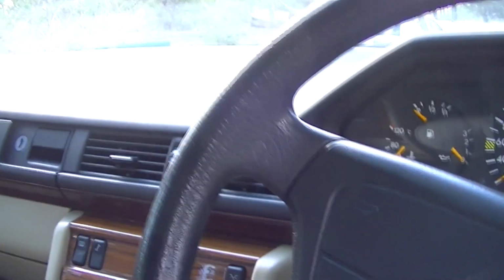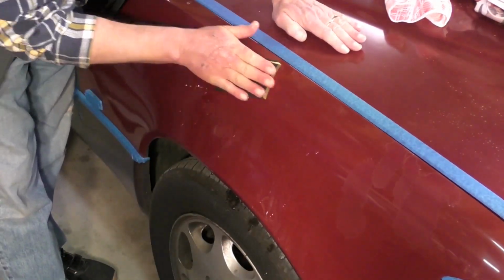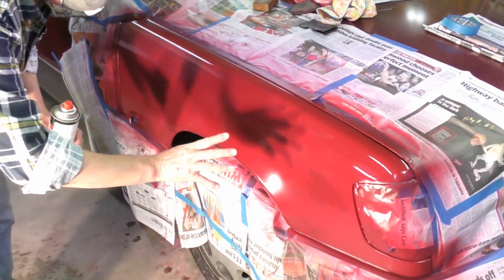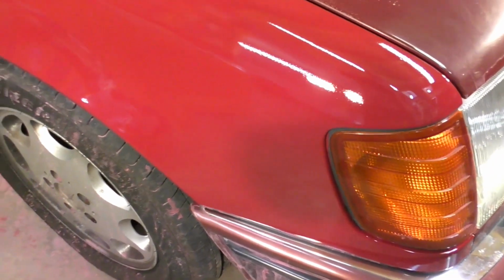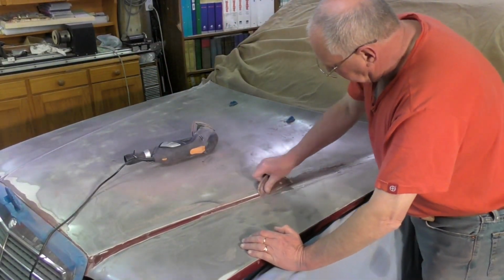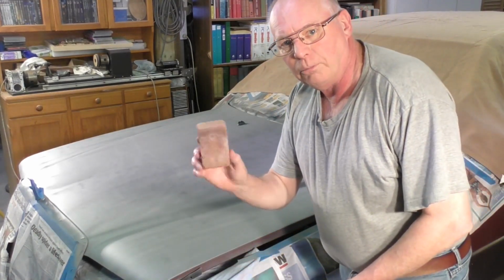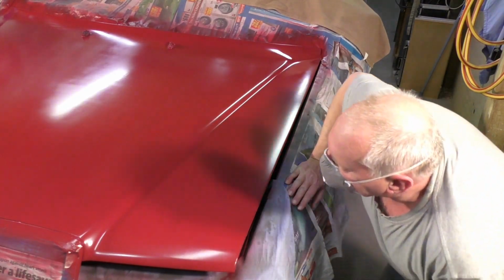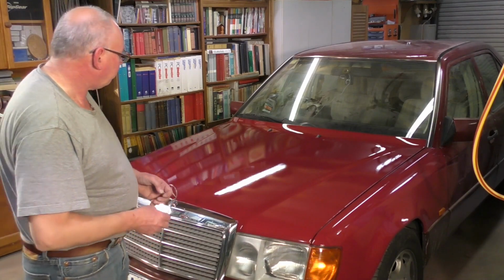The Best Rattle Can Car Paintjob! DIY PRO RESULTS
Tutorials By Roger C Webb basic craft skills Video 728 Restoration of a classic 1989 Mercedes-Benz E class 220E @ The Australian Inventors Workshop™

ROGERWEBB5798
(ONLY AT THIS ADDRESS BELOW)